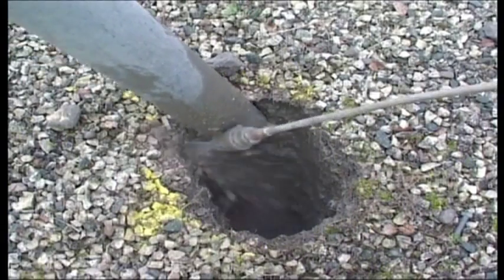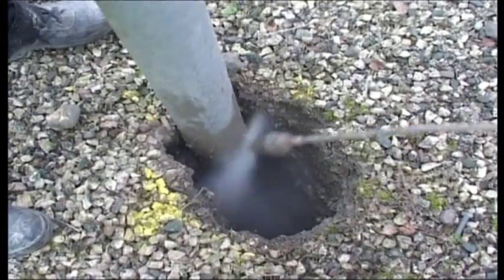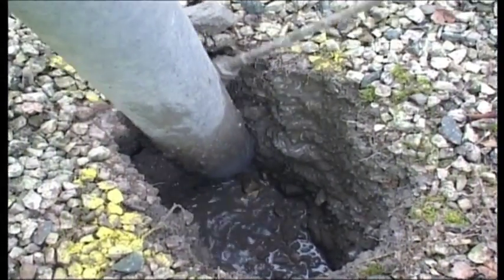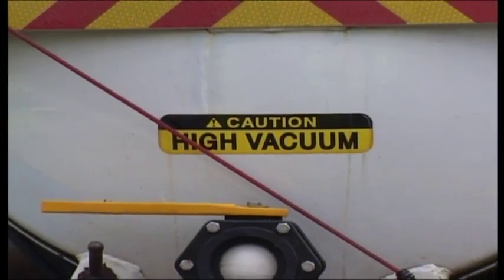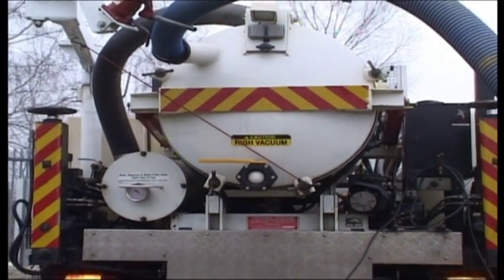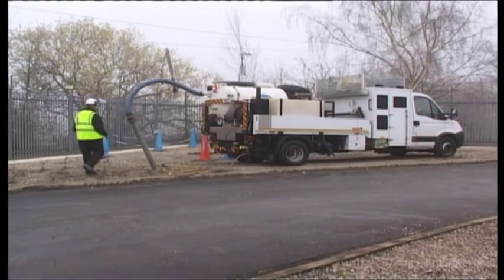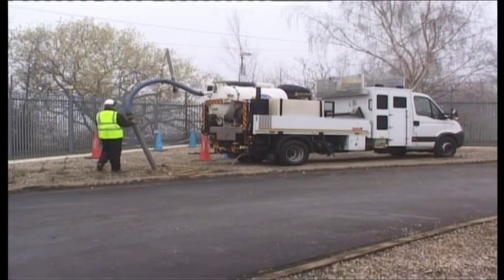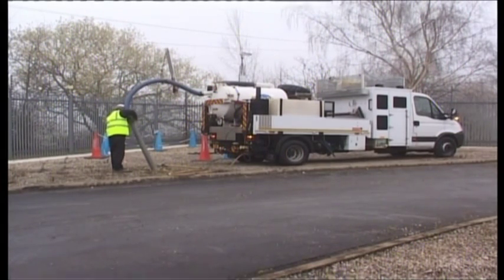Air Vacuum Excavation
Air vacuum excavation will let you excavate faster, safer whilst removing the human and financial risks of traditional techniques.